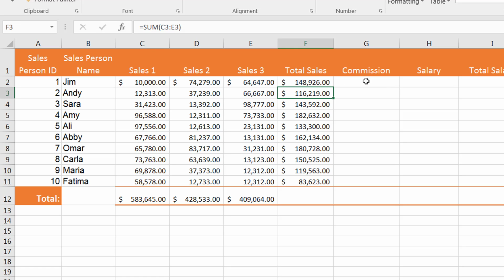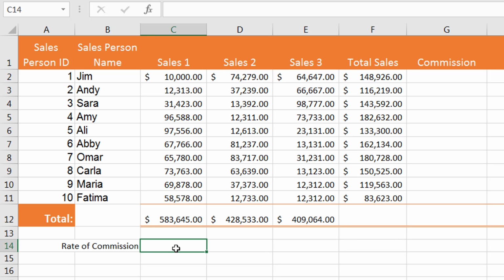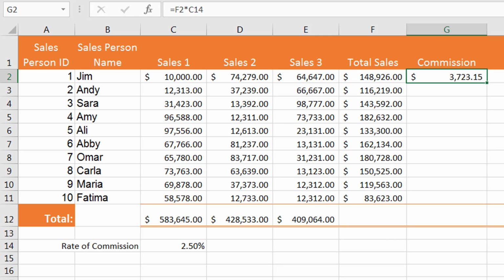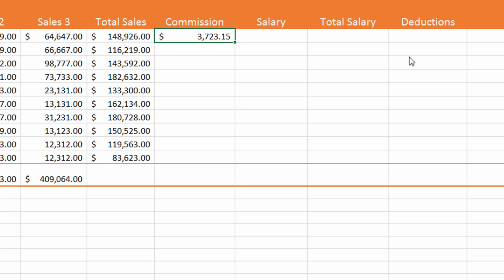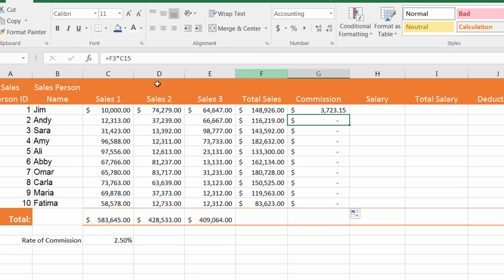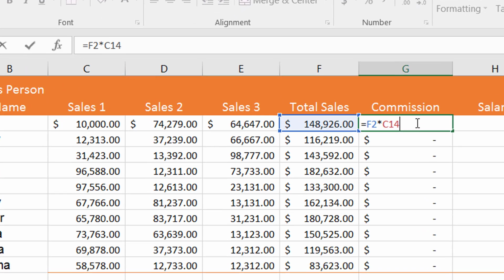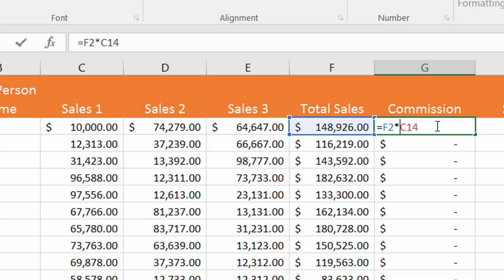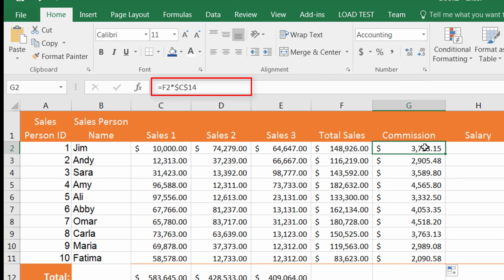MS Excel Absolute Cell Reference